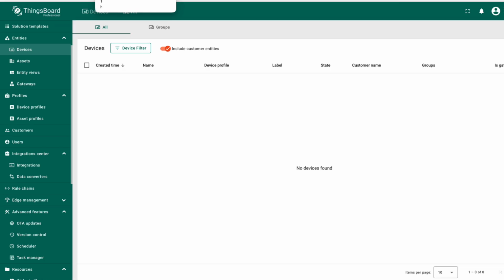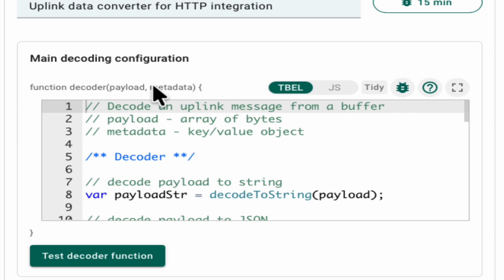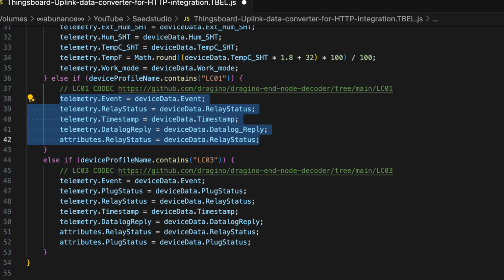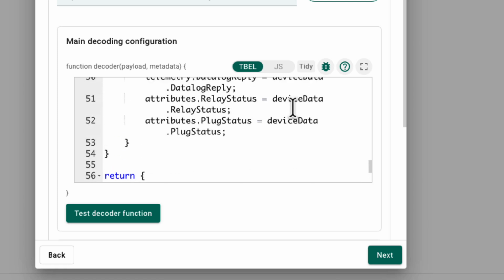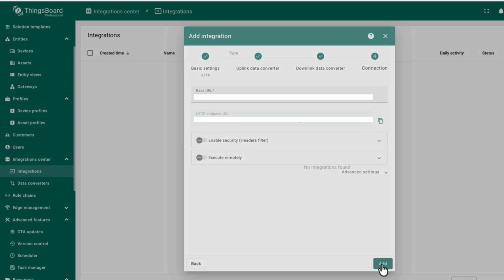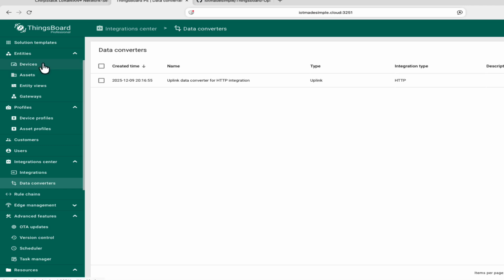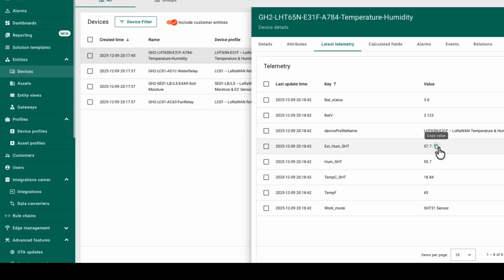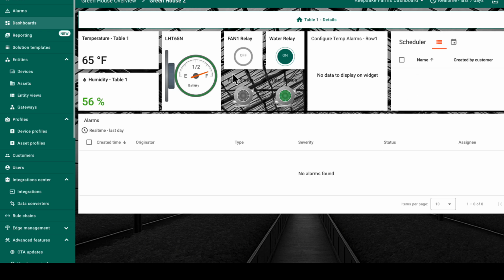Connect ChirpStack to ThingsBoard: Complete Step-by-Step Guide with Real LoRaWAN Data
Learn how to connect your ChirpStack LoRaWAN network server to ThingsBoard IoT platform in this complete step-by-step tutorial. I'll show you the entire integration process using real devices and live data, including how to set up HTTP integration and implement a custom data converter.
🔧 What You'll Learn:

Configure ChirpStack HTTP integration
Set up ThingsBoard HTTP integration
Implement custom TBEL data converter
Process real LoRaWAN device data
Troubleshoot common integration issues

Download the data converter code from GitHub link above

🎯 Perfect for:

IoT developers integrating LoRaWAN with cloud platforms
Engineers working with ChirpStack and ThingsBoard
Anyone building scalable IoT data pipelines

More ChirpStack tutorials on the channel
LoRaWAN device setup guides
ThingsBoard integration videos
Complete IoT project walkthroughs